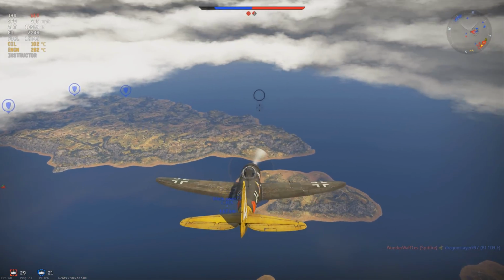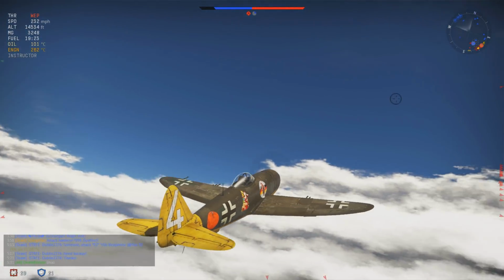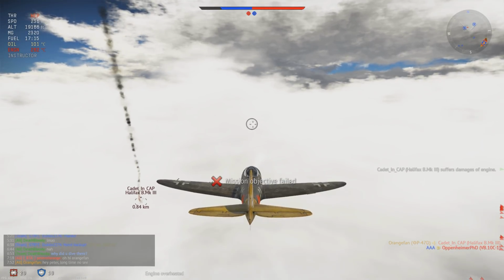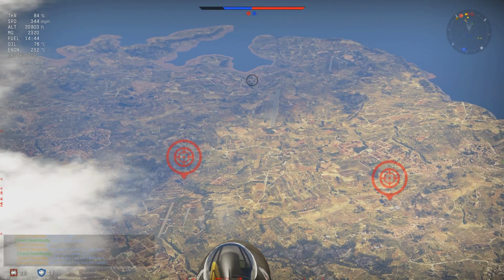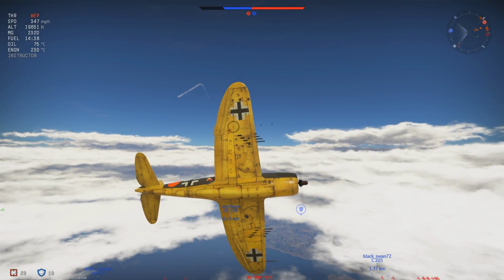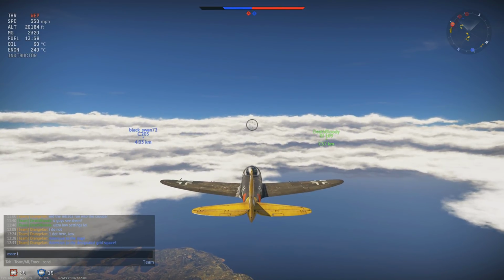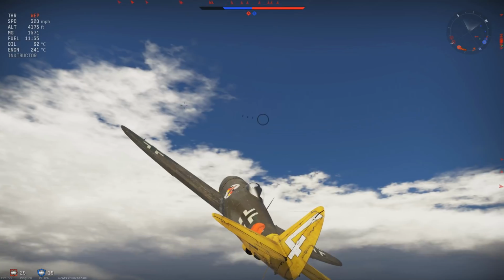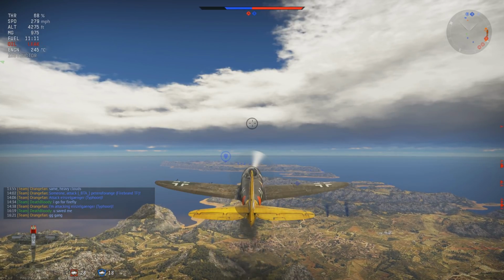War Thunder - Owning The Skies Over Malta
Had myself a time in the P47 over Malta. Turned out to be a nice battle for a 300% SL booster.